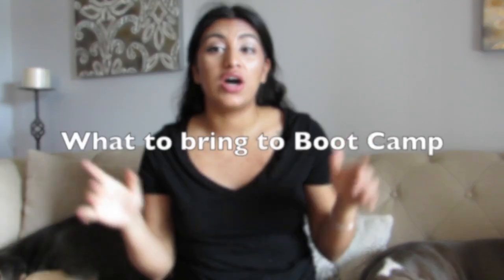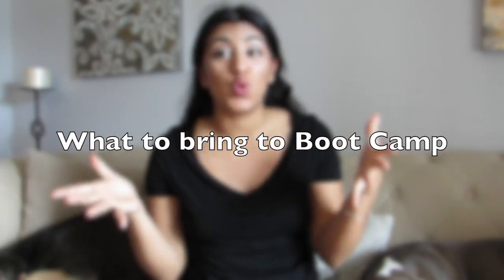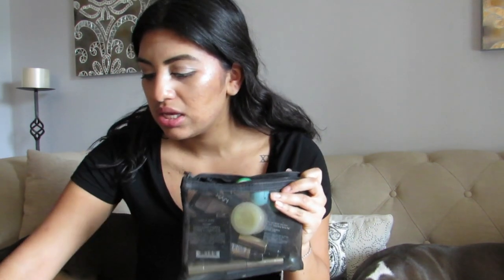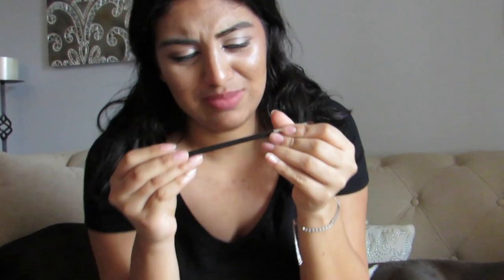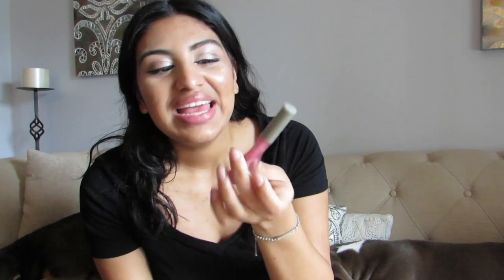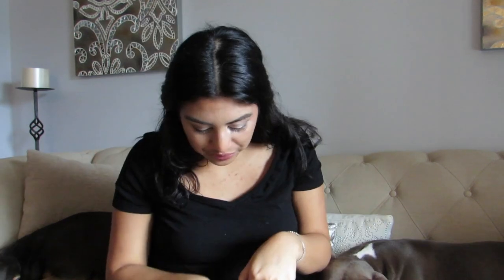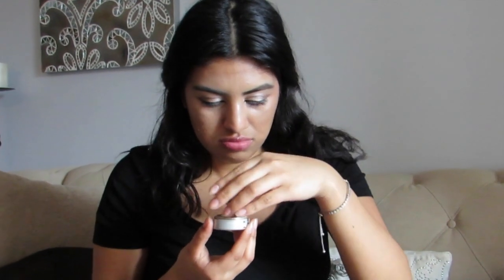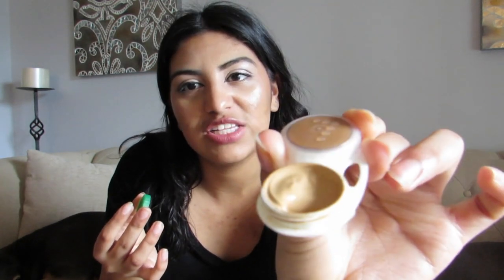NAVY BOOT CAMP: WHAT TO BRING WITH YOU TO GREAT LAKES | MAKE-UP PACKING HACKS/ HAIR CARE/ MORE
I brought:
- Hair gel: after going through boot camp and now being in the military I HIGHLY recommend Got to Be Glued, the hold is just so much better and lasts all day.

-Hair bands: don't get super cheap ones, now since being in I bought some last minute and more popped with in a day or two then the pack I bought when I first got out of bootcamp. So bite the bullet and buy the strong hairbands.

-Bobby pins: I rarely used them at all anymore since my hair has grown out a bit more, but it's always good to have some on hand.

-Hair brush: whatever brush you bring make sure its small, and you KEEP IT! The 3rd day in boot camp a girl borrowed mine and I didn't get it back for 2 days cause I couldn't find her  (mainly cause I forgot what she looked like) and it was awful! Hold onto to your brushes ladies.

-Deodorant: they do give you deodorant but I got a man deodorant cause they gave me the wrong bag of toiletries. So maybe keep yours! I ended up throwing mine away and then getting the mans one, which I later threw away and bought a female deodorant at the NEX about a week into boot camp.

-Lotion: my favorite Cocoa Butter travel size tub didn't make it with me to boot because (it was to big to fly with so DON'T spend your money on anything to big because you'll have to part with it at the gate.) THANK GOODNESS I packed the very small container with some, IT SAVED ME. I use it as a primer for my make up so it really came in handy. I used the Jergen's Natural Glow  every night on my feet with my socks and really loved it, so I would definitely recommend two of the travel sized bottles instead of one big one.

-Chapstick: I was headed to Great Lakes in late February so I included chapstick in my essentials it definitely made boot camp just a little less painful and more importantly my lips stayed hydrated.

-Address book: I just brought a small book with a page full of phone numbers and addresses for my family and friends. It made writing everyone easier, because I never thought I'd forget addresses but once its not your own address and your in boot camp the numbers and street names were all blurring.

-Makeup: I am SUPER happy I brought all my essentials, my makeup was perfect for our Picture day and for graduation! And by perfect I mean they gave us almost no time, but at least I had what I needed.  A lot of girls didn't bring any make up or not enough and ended up having to buy products at the NEX, which didn't leave them much options. So pack light, but pack your faves for sure.

- Clothing: I left for boot camp in late February so I didn't really have an option on bringing my big winter jacket (especially cause I knowI get cold easily.) So try and pack light and wear comfy clothes, but at the end of the day if its winter time know you'll have to bring a jacket and then when you arrive you have to cram it into box to send home. Sucks but yeah.

Overall those were the essentials I brought with me (and now some reviews on how it went for me) on my way to Navy Boot Camp. Hope its helpful and makes packing up a little easier!

Besos,
Bryanna Molina 💋